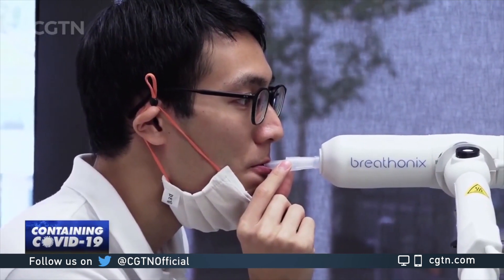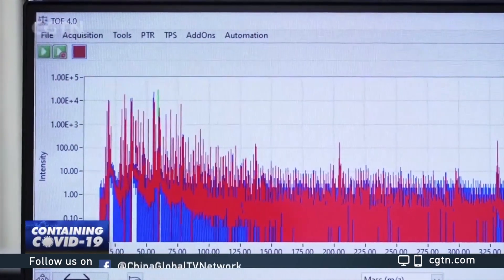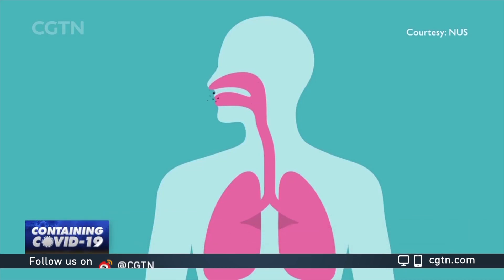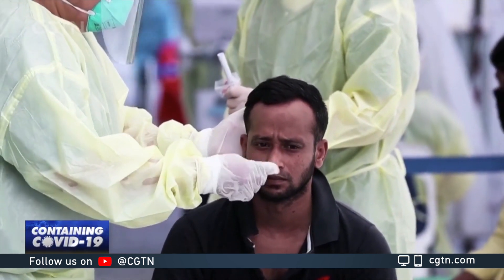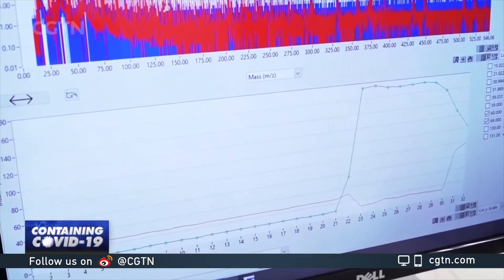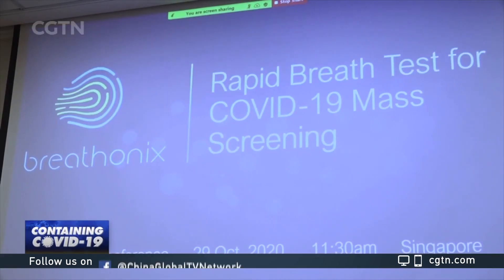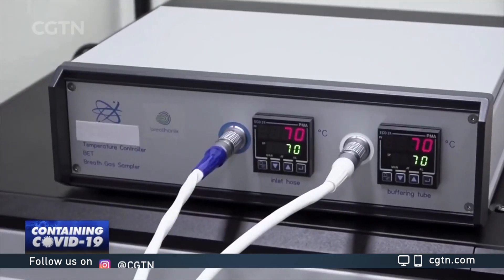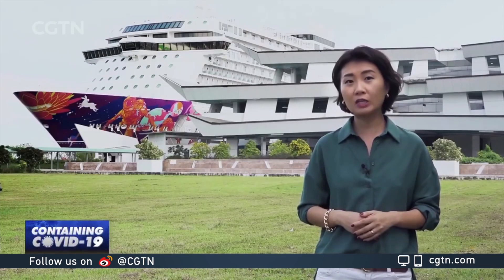Singapore startup develops breath test tool to detect COVID-19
Getting a COVID-19 test could soon be as easy as breathing into a tube. A startup in Singapore has developed a new screening tool that can analyze people's breath to determine whether or not they are infected within a minute. The company hopes to get approval for commercialization by early next year.